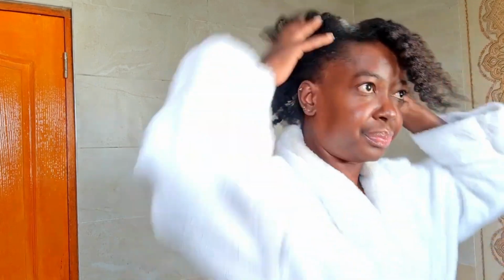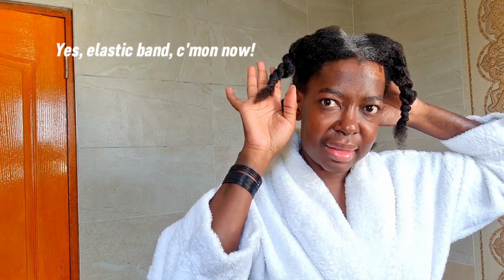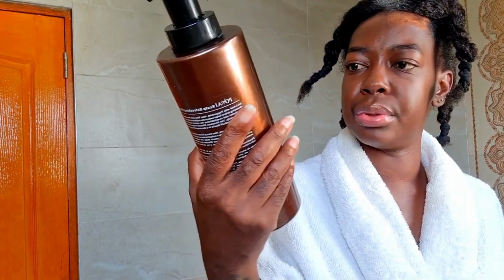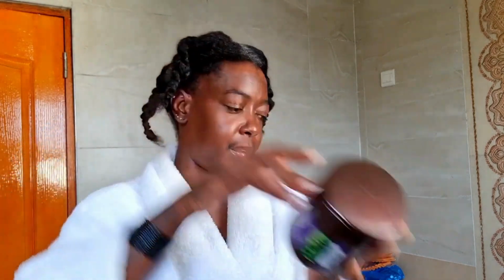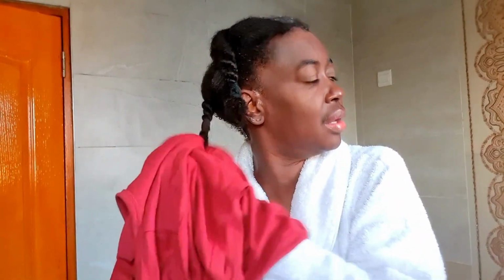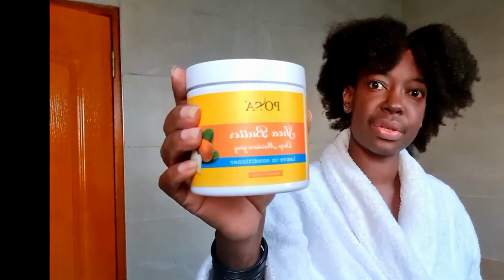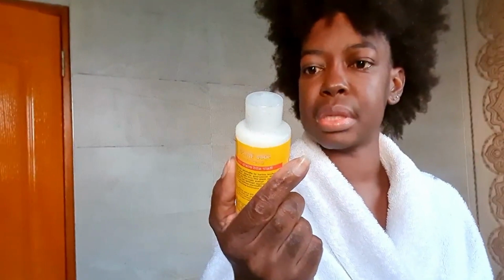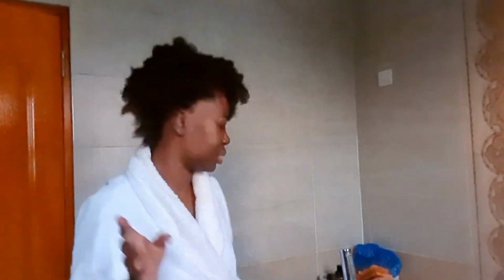This is a quick wash day routine for my natural hair💥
Hello there. This is my quick wash day routine for my natural hair. I will show you my routine and products I use to maintain my natural hair during my wash day. I hope you enjoy the video.

Thank you for the support. Be kind out there 🌸